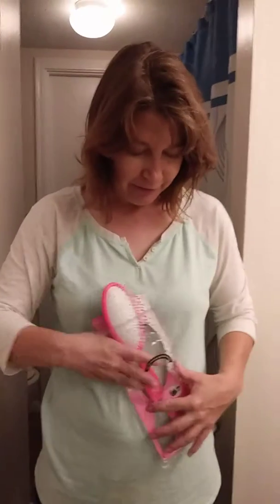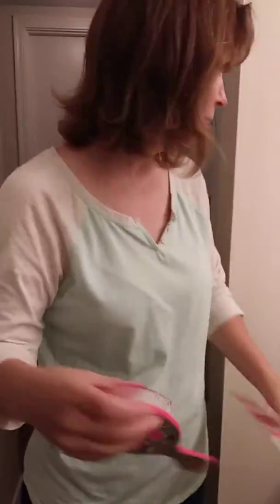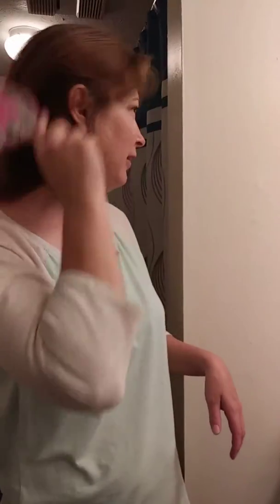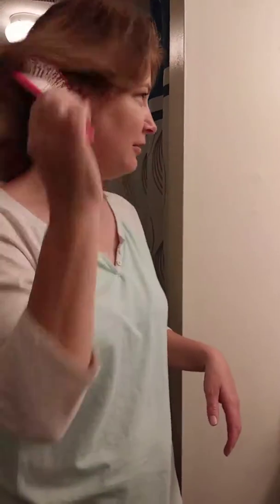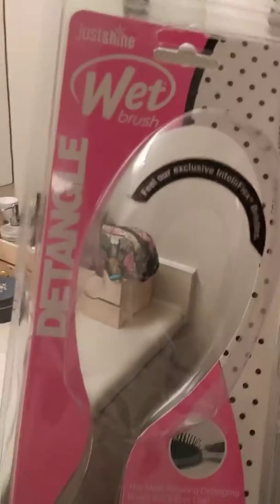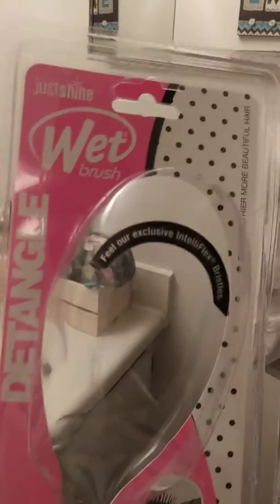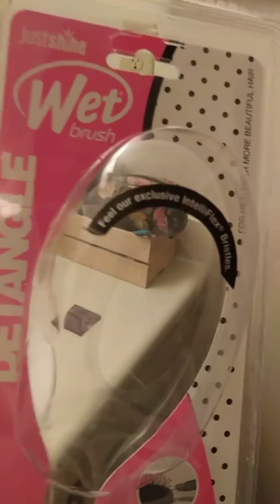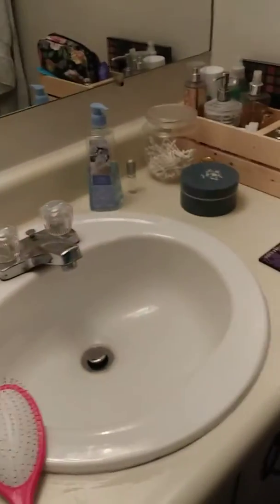Wet Brush from Justice Amazing!